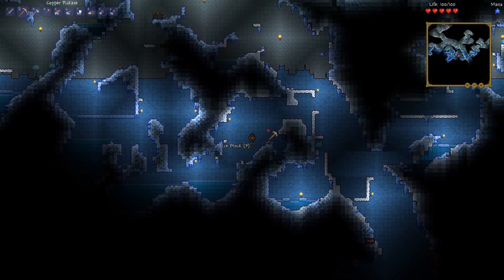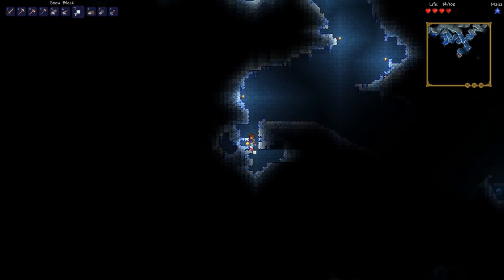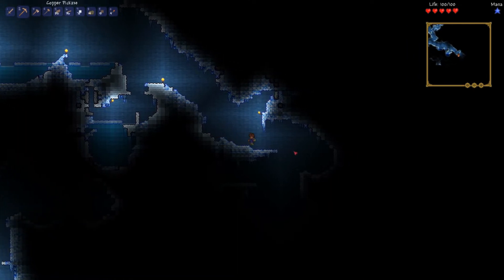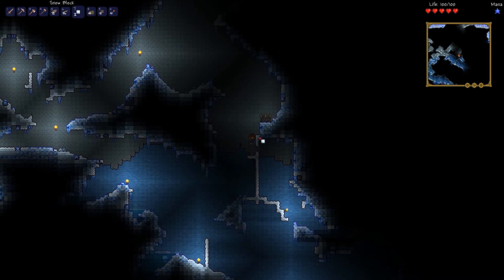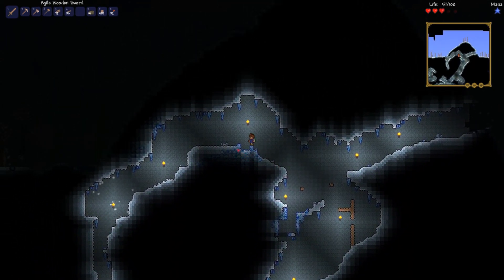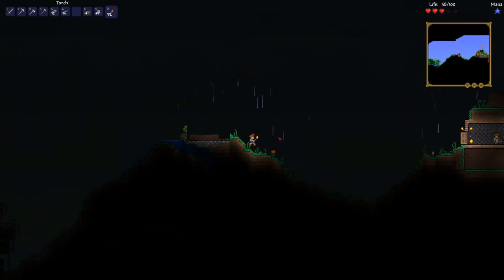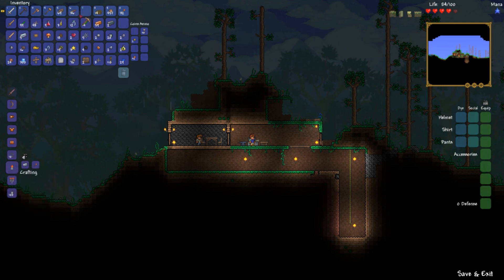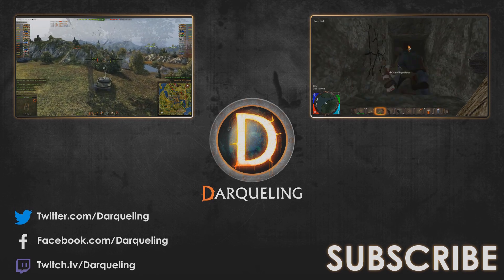Terraria Ep. 6 - Closing Out the Ice Cave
What is Terraria? "Grab your tools and go! You can do many things in Terraria: make weapons and fight off a variety of enemies in numerous biomes, dig deep underground to find accessories, money, and other useful things, gather wood, stone, ores, and other resources to create everything you need to make the world your own and defend it. Build a house, a fort, even a castle, and people will move in to live there and perhaps even sell you different wares to assist you on your journey. But beware, there are even more challenges awaiting you... Are you up to the task?"